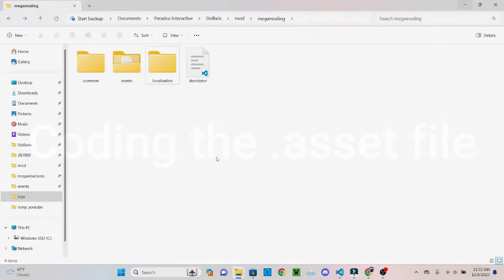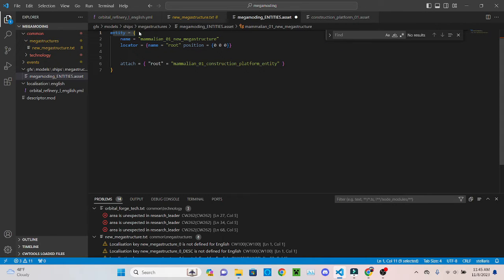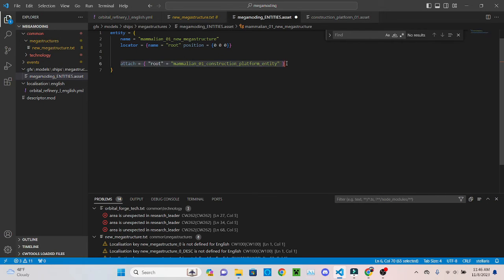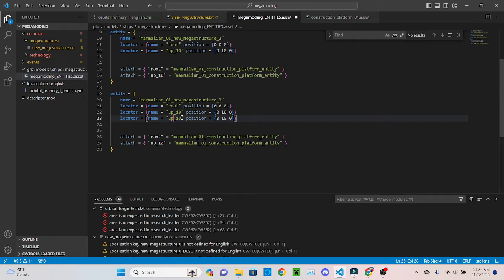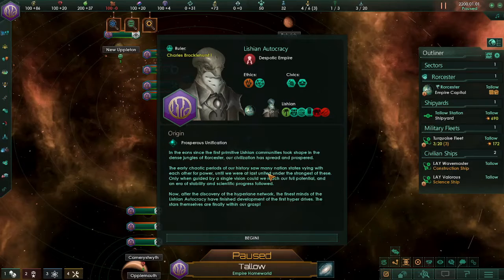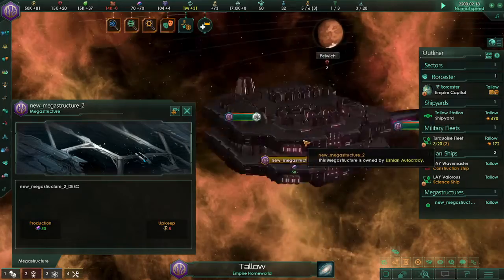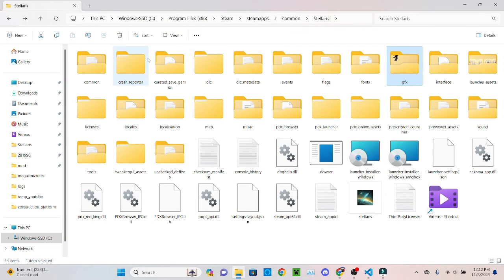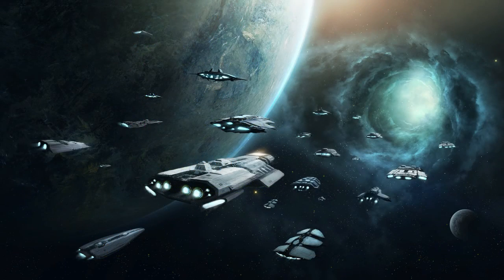Modding Megastructure 6: entities and .asset files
In this video I will show you the basics to making your own in Game entities through modding of .asset files